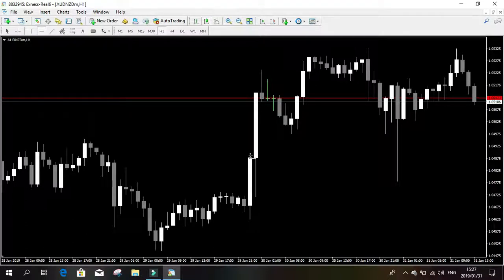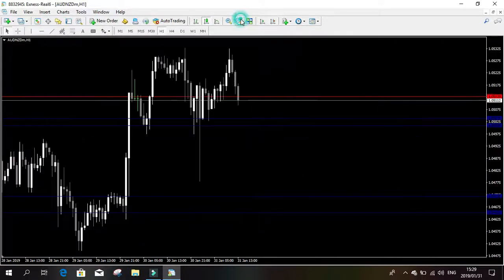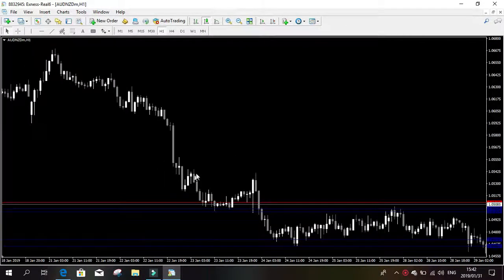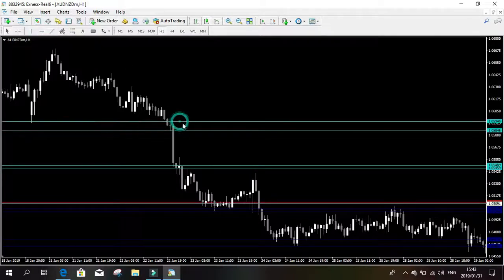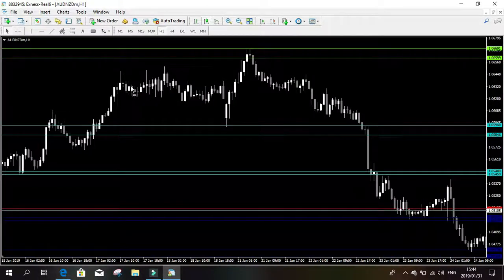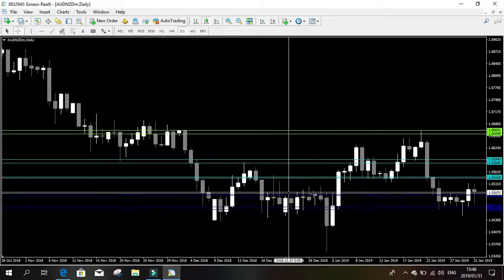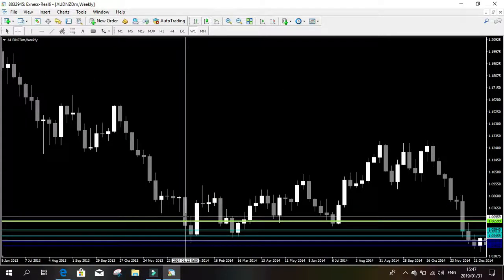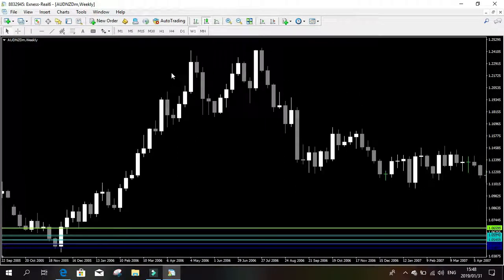MSFG Supply & Demand with Support & Resistance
In this video, MS Forex Graduates looks at Supply & Demand with Support & Resistance to identify key areas/zones of interest on AUDNZD.